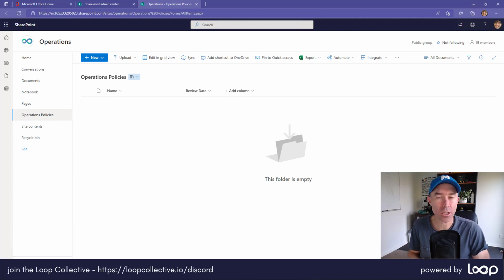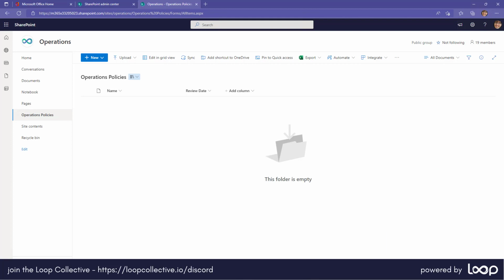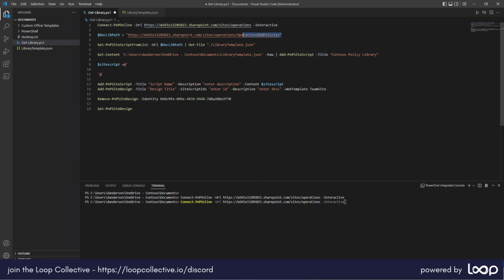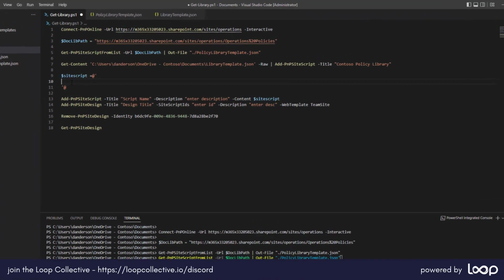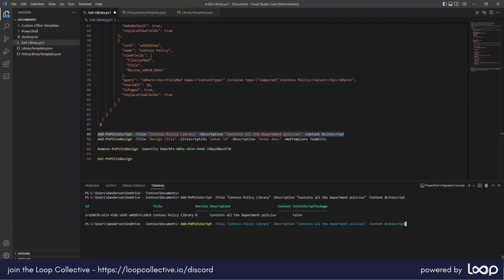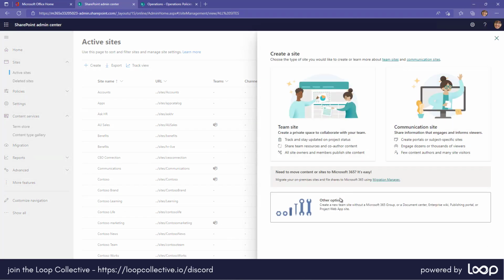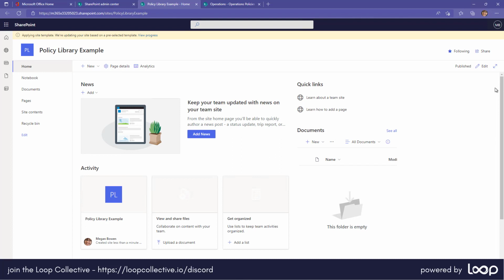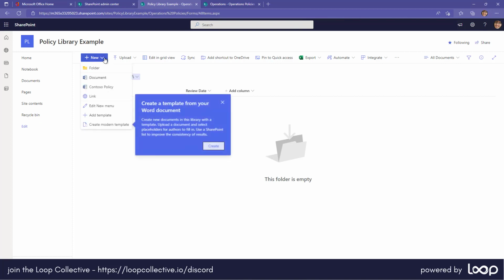How to create a Document Library Template for re use across SharePoint Site Collections